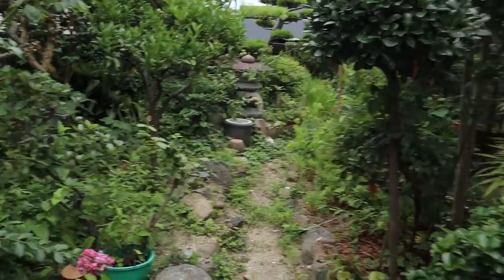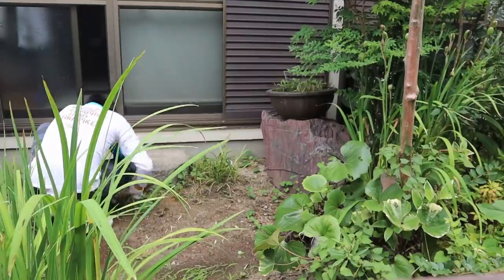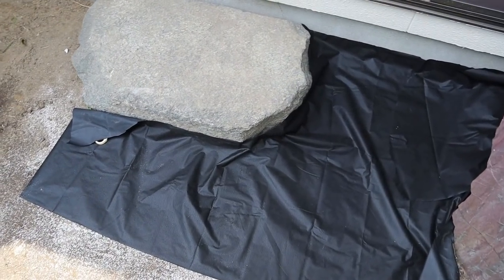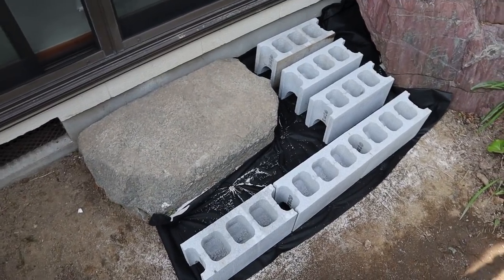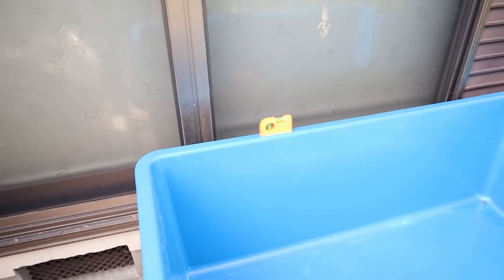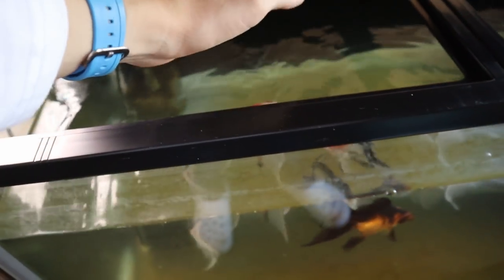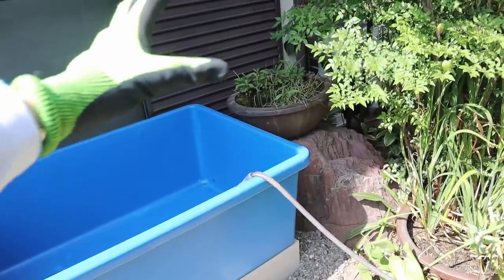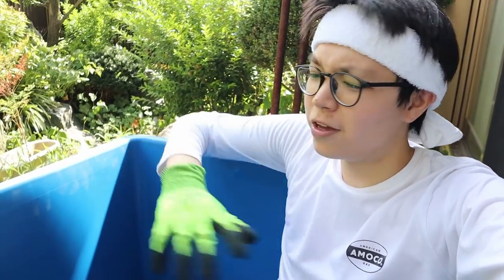Setting Up OUTDOOR POND in My BACKYARD!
The Outdoor Pond is finally getting set up in the backyard and I can't wait to get the fish in soon. This has always been something I've wanted to do and now it's happening! Let me know what your thoughts are about this pond and how you'd set it up in the comments below :)

𝗩𝗶𝗻𝘆𝗹 𝗦𝗾𝘂𝗲𝗲𝗴𝗶𝗲
𝗦𝘂𝗯𝘀𝘁𝗿𝗮𝘁𝗲 𝗦𝗰𝗼𝗼𝗽𝗲𝗿
𝗙𝗿𝗼𝘀𝘁𝗲𝗱 𝗩𝗶𝗻𝘆𝗹 𝗕𝗮𝗰𝗸𝗴𝗿𝗼𝘂𝗻𝗱
𝗕𝗹𝗮𝗰𝗸 𝗩𝗶𝗻𝘆𝗹 𝗕𝗮𝗰𝗸𝗴𝗿𝗼𝘂𝗻𝗱
𝗪𝗵𝗶𝘁𝗲 𝗩𝗶𝗻𝘆𝗹 𝗕𝗮𝗰𝗸𝗴𝗿𝗼𝘂𝗻𝗱
𝗦𝘂𝗽𝗲𝗿 𝗔𝗯𝘀𝗼𝗿𝗯𝗮𝗻𝘁 𝗦𝗽𝗼𝗻𝗴𝗲
𝗙𝗶𝗻𝗲 𝗠𝗶𝘀𝘁 𝗦𝗽𝗿𝗮𝘆 𝗕𝗼𝘁𝘁𝗹𝗲
𝗔𝗾𝘂𝗮𝘀𝗰𝗮𝗽𝗶𝗻𝗴 𝗧𝗼𝗼𝗹𝘀
𝗖𝗼𝗺𝗽𝗮𝗰𝘁 𝗟𝗘𝗗 𝗙𝗹𝗼𝗼𝗱 𝗟𝗶𝗴𝗵𝘁
𝗖𝗼𝟮 𝗕𝘂𝗯𝗯𝗹𝗲 𝗖𝗼𝘂𝗻𝘁𝗲𝗿
𝗖𝗼𝟮 𝗦𝗼𝗹𝗲𝗻𝗼𝗶𝗱 𝗥𝗲𝗴𝘂𝗹𝗮𝘁𝗼𝗿
𝗖𝗼𝟮 𝗜𝗻𝗹𝗶𝗻𝗲 𝗗𝗶𝗳𝗳𝘂𝘀𝗲𝗿/𝗔𝘁𝗼𝗺𝗶𝘇𝗲𝗿
𝗖𝗼𝟮 𝗙𝗶𝗻𝗲 𝗕𝘂𝗯𝗯𝗹𝗲 𝗗𝗶𝗳𝗳𝘂𝘀𝗲𝗿
𝗙𝗶𝗹𝘁𝗲𝗿 𝗠𝗲𝗱𝗶𝗮 𝗕𝗮𝗴𝘀
𝗟𝗼𝘄 𝗜𝗿𝗼𝗻 𝗚𝗹𝗮𝘀𝘀 𝗔𝗾𝘂𝗮𝗿𝗶𝘂𝗺
𝗚𝗹𝗮𝘀𝘀 𝗕𝗼𝘄𝗹 𝗔𝗾𝘂𝗮𝗿𝗶𝘂𝗺

𝗧𝗿𝗼𝗽𝗶𝗰𝗮 𝗔𝗾𝘂𝗮𝘀𝗼𝗶𝗹
𝗧𝗿𝗼𝗽𝗶𝗰𝗮 𝗔𝗾𝘂𝗮𝘀𝗼𝗶𝗹 𝗣𝗼𝘄𝗱𝗲𝗿 𝗧𝘆𝗽𝗲
𝗧𝗿𝗼𝗽𝗶𝗰𝗮 𝗙𝗲𝗿𝘁𝘀 𝗣𝗿𝗲𝗺𝗶𝘂𝗺 (𝗹𝗶𝗴𝗵𝘁𝗹𝘆 𝗽𝗹𝗮𝗻𝘁𝗲𝗱)
𝗧𝗿𝗼𝗽𝗶𝗰𝗮 𝗙𝗲𝗿𝘁𝘀 𝗦𝗽𝗲𝗰𝗶𝗮𝗹𝗶𝘀𝗲𝗱 (𝗱𝗲𝗻𝘀𝗲𝗹𝘆 𝗽𝗹𝗮𝗻𝘁𝗲𝗱)

𝗖𝗮𝗻𝗼𝗻 𝗠𝟱𝟬
𝗖𝗮𝗻𝗼𝗻 𝗠𝟱𝟬 𝗠𝗮𝗰𝗿𝗼 𝗟𝗲𝗻𝘀𝗲
𝗥𝗼𝗱𝗲 𝗩𝗶𝗱𝗲𝗼 𝗠𝗶𝗰𝗿𝗼